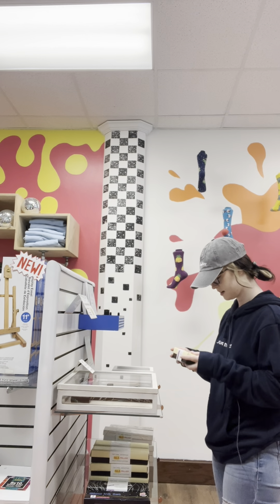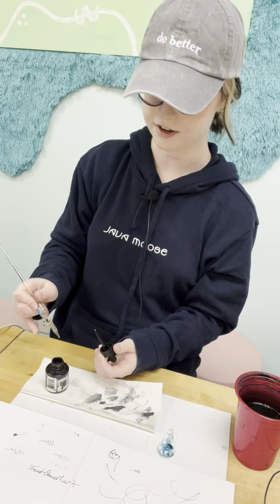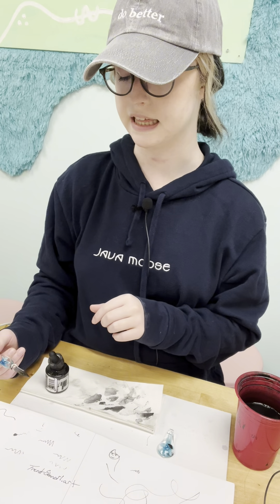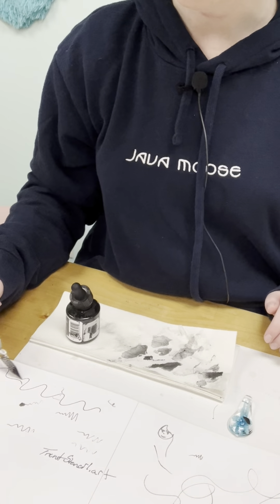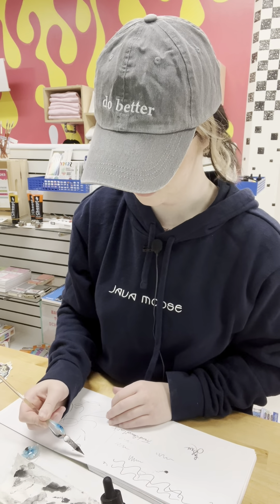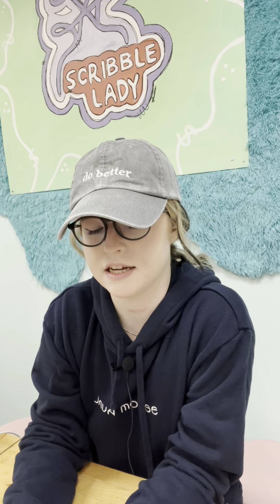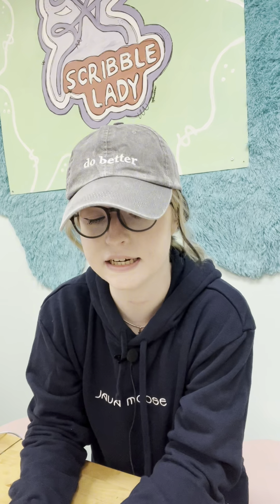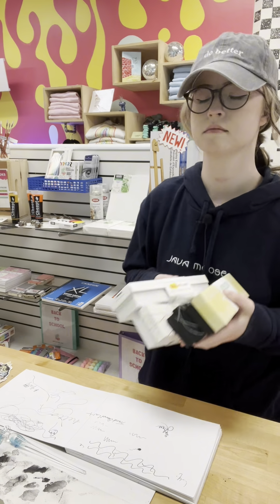POV of What it is Like Trying Our Glass Dip Pen at Scribble Lady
Have you tried a glass dip pen? NO, wait whhhhhhaaaaattttt! You gotta, it will change your life. It did for us :)

Scribble Lady

🎨 Merch, art supplies, and more!
🎨 Fine Art, commissions, and more!

For fan mail please comment, dm, or mail to Scribble Lady, 408 Broadway N, Fargo, ND 58102